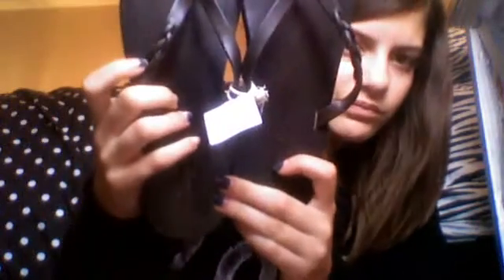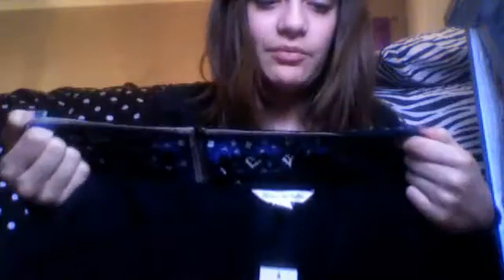American Eagle Haul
FTC: I am not afflicated with this company at all.